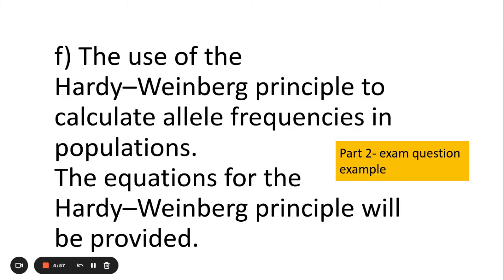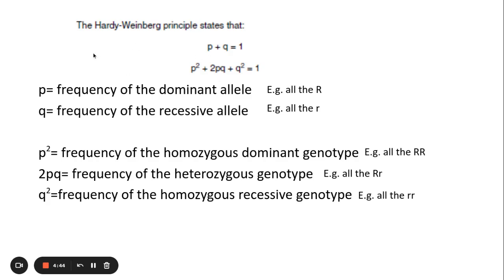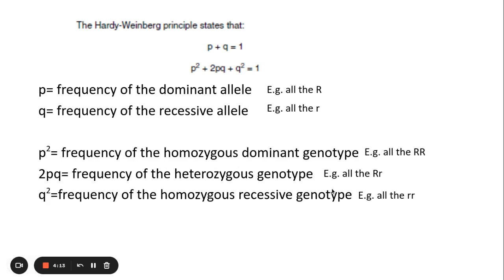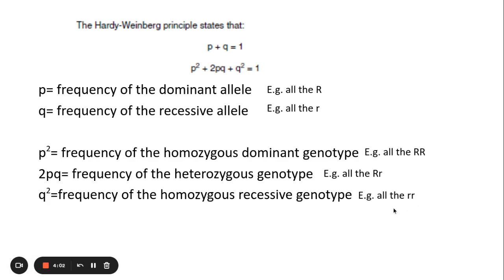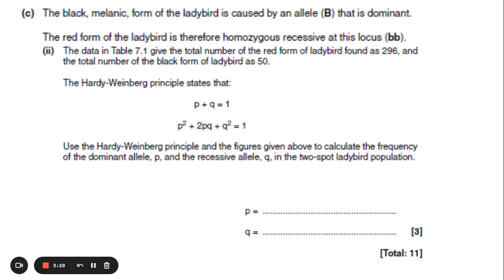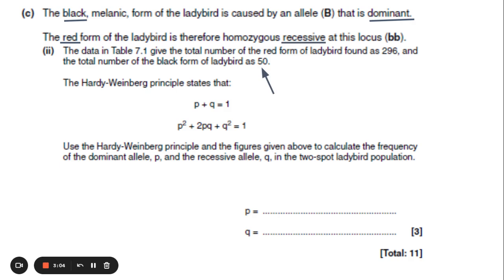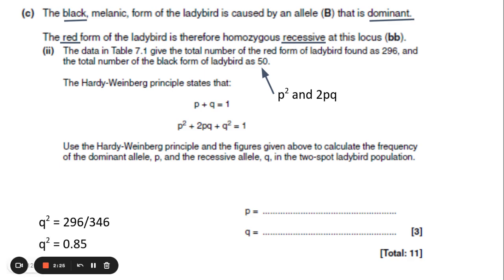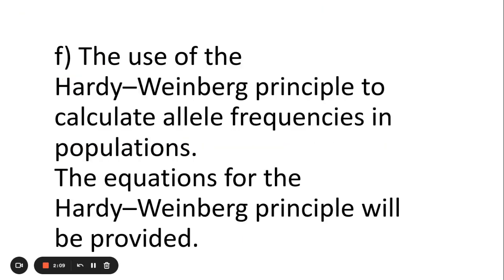6.1.2 f) The use of the Hardy–Weinberg principle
6.1.2. Patterns of Inhertiance
PART 2 f) The use of the Hardy–Weinberg principle to calculate allele frequencies in populations.
The equations for the Hardy–Weinberg principle will be provided.